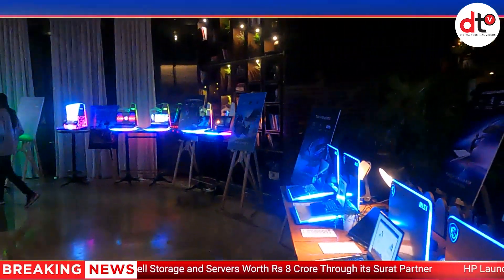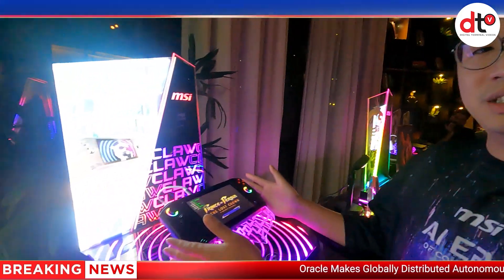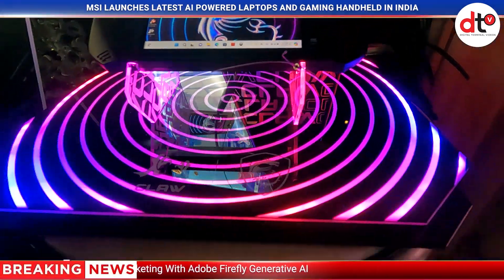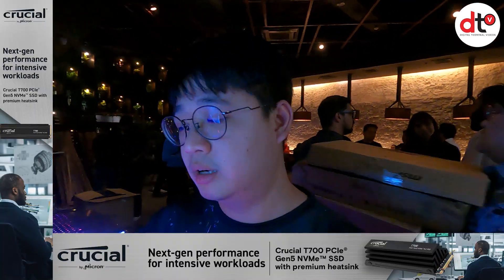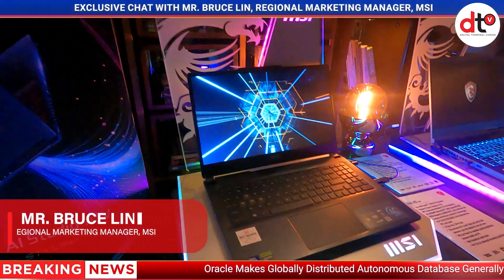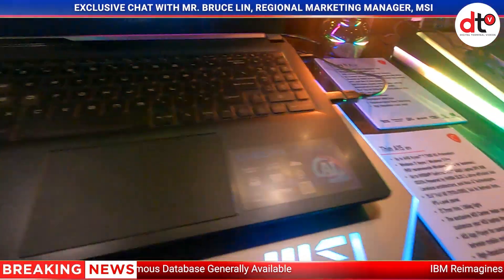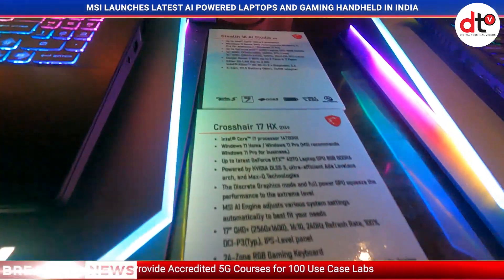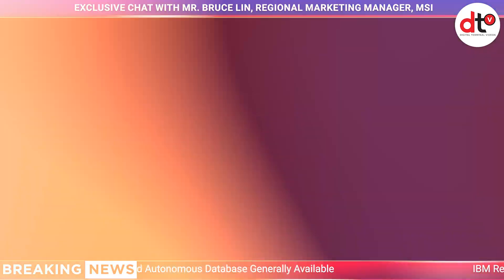MSI Launch Event I Gaming PC & Handheld I Exclusive Chat with Mr. Bruce Lin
MSI hosted a launch event where it unveiled its new range of AI-powered laptops and pioneering gaming handheld device. These innovative products ensure unmatched performance for professionals and gamers alike. During this launch event, Rajeev Ranjan, Editor, Techbiz TV (Video Platform by DT) exclusively interacted with Mr. Bruce Lin, Regional Marketing Manager, MSI. The discussion revolved around new launches, product innovation, gaming industry and etc. Check out this video for more information.